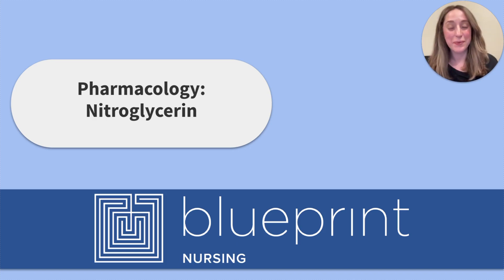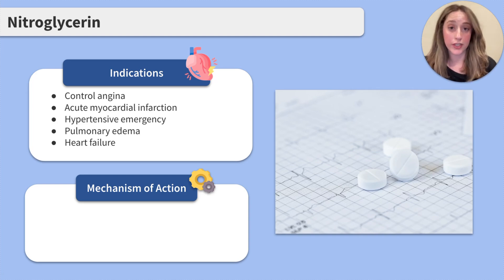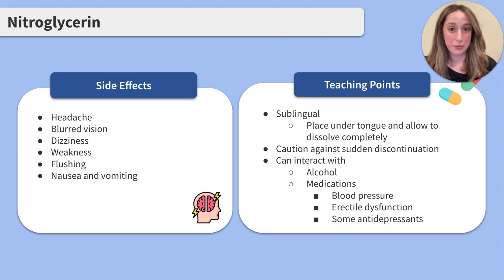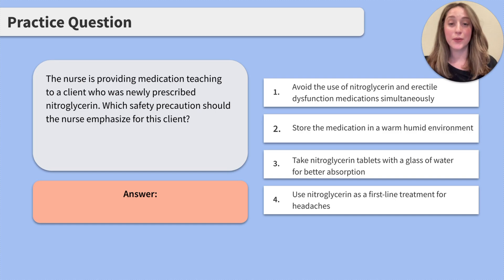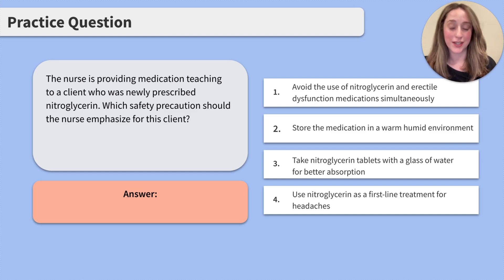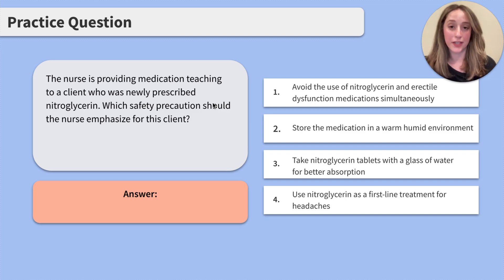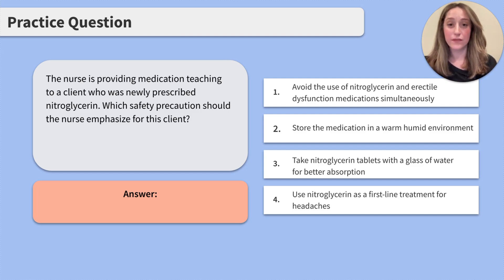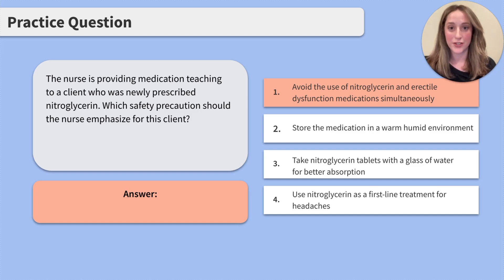NCLEX Prep: Nitroglycerin 💊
Today’s lesson covers the common medication nitroglycerin. From NCLEX exam prep to test taking strategies to understanding the role of a registered nurse, Sarah Michelle and the Blueprint Nursing team of experts are regularly posting free video content to help you in your journey to become an RN.

We’ll conclude our video with an NCLEX mock exam question on the subject of nitroglycerin, so be sure to watch till the end to test your knowledge!

Table of Contents:
00:00: [Introduction]
00:17: [Indications / Mechanism of Action]
00:53: [Side Effects / Teaching Points]
01:50: [Practice Question]